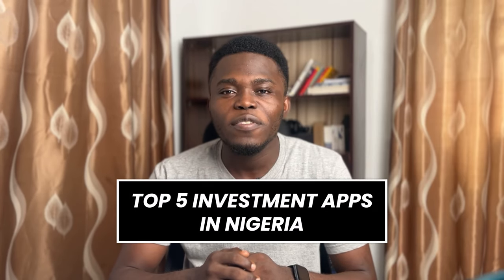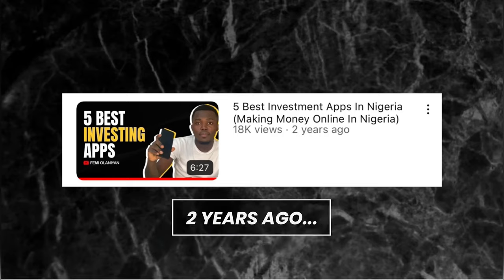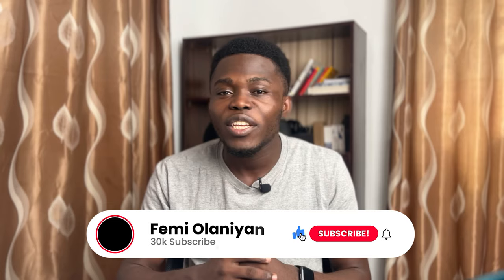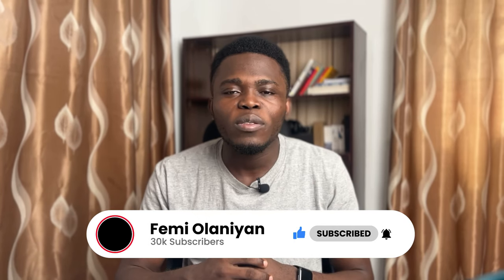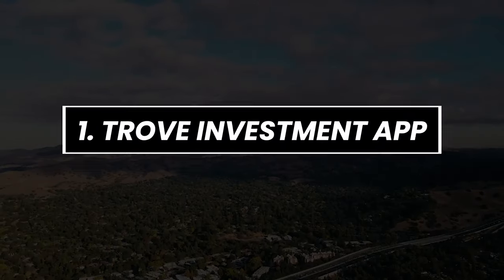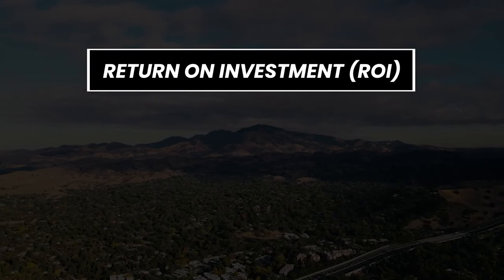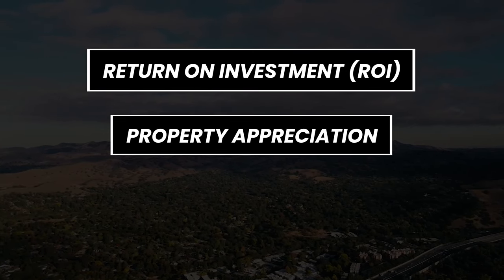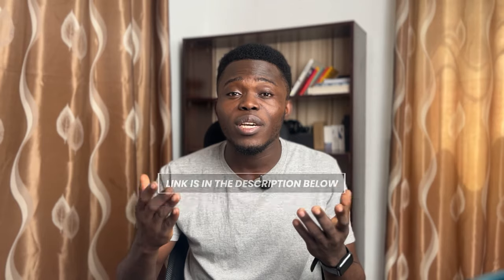Top 5 Investment Apps In Nigeria (2024)💰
In this video, I shared my top 5 investment apps in Nigeria. These are apps I've been using for over 3 years. These apps are also good for any beginner to start investing.